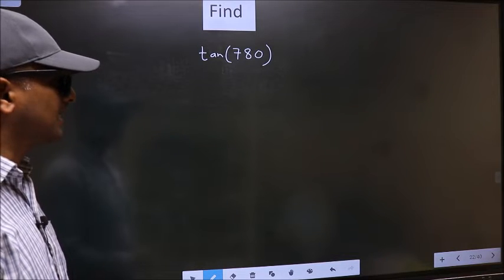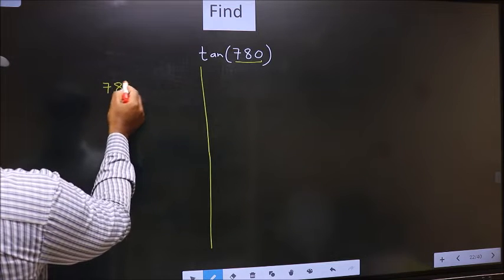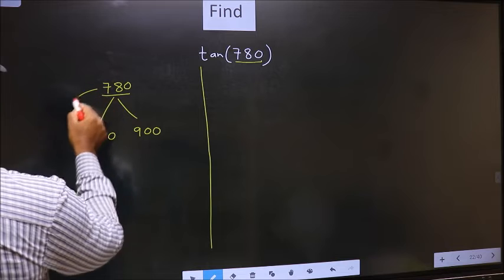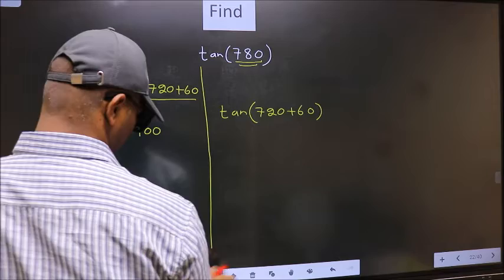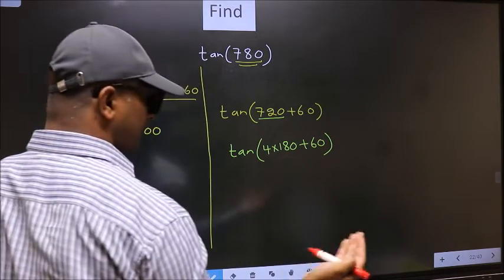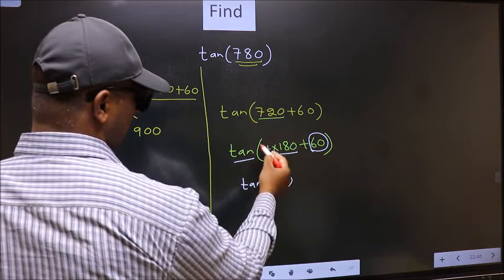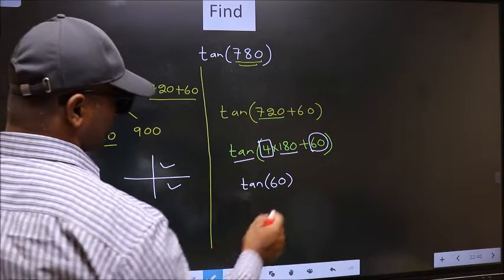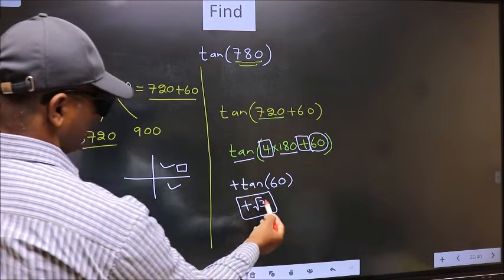Find trigonometry angle tan⁡(780) = ?